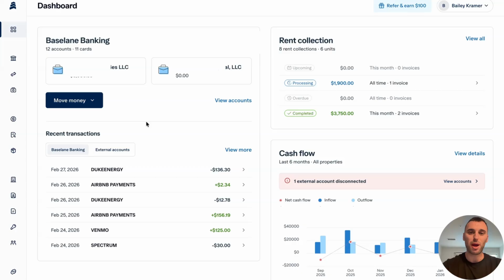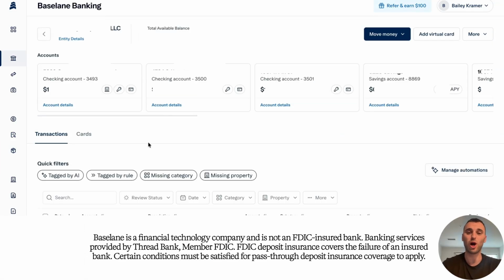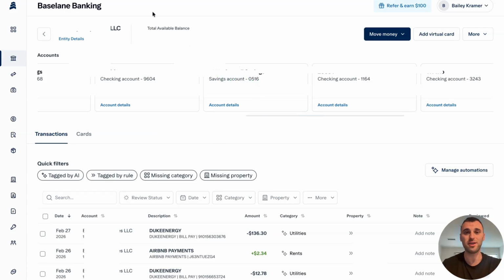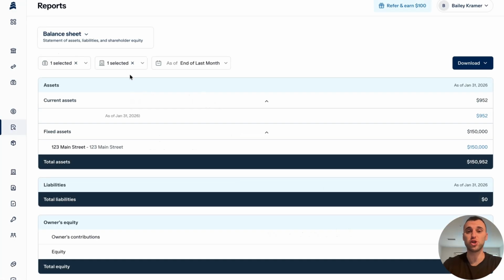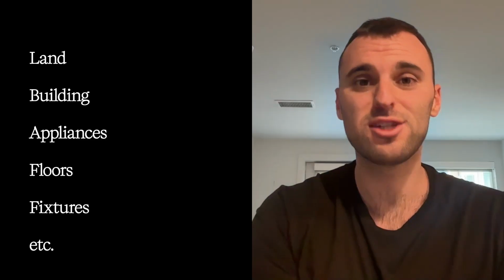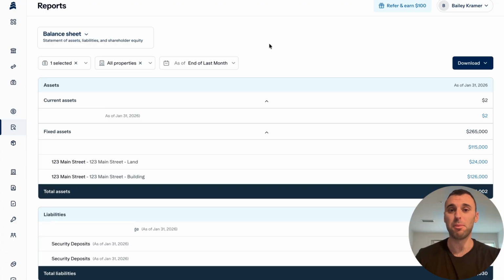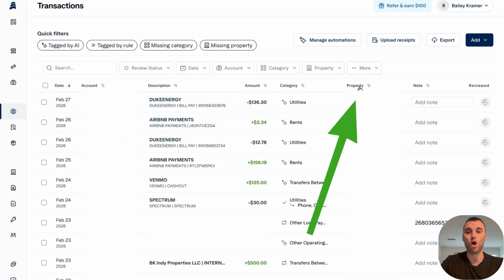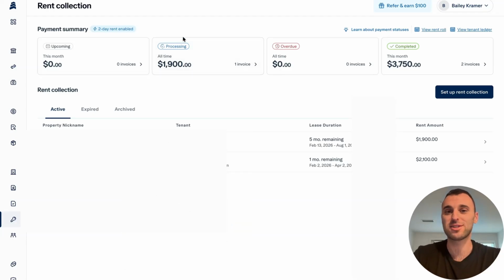Rental Property Taxes Just Got WAY Simpler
Looking to buy your 1st Mid Term Rental? Grab my FREE MTR Beginners Guide:

Baselane streamlines your banking and bookkeeping so you can spend less time on admin and more time growing your rentals. and get a $100 cash bonus when you fund your account!

Real estate investor Bailey Kramer shows how he uses Baselane to simplify tax season for rental properties by keeping banking, bookkeeping, and rent collection in one place. He walks through the Tax Center to generate a tax package with Schedule E, transaction ledger, net cashflow report, and receipts in CSV or PDF for an accountant, along with AI-based transaction categorization and customizable tagging rules. He explains structuring separate checking and high-yield savings accounts per property, then demonstrates Baselane Smart features like portfolio or property-level balance sheets, assets and liabilities tracking, and downloadable reports. He also covers managing cost segregation and depreciation schedules for better visibility, uploading receipts to match transactions, and setting up rent collection with tenant portals, reminders, faster deposits, and automated late fees, ending with a $100 signup bonus.

00:00 Tax Season Chaos
00:45 Tax Center Setup
01:50 Property Accounts
02:38 Portfolio Balance Sheets
04:23 Depreciation Planning
05:53 Auto Categorize Transactions
07:30 Rent Collection Tools
08:05 Wrap Up Bonus